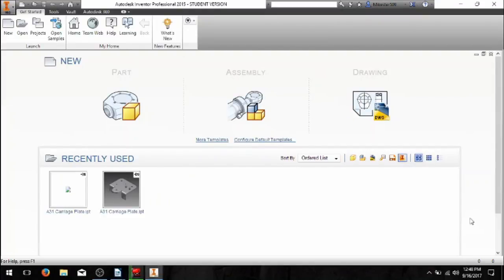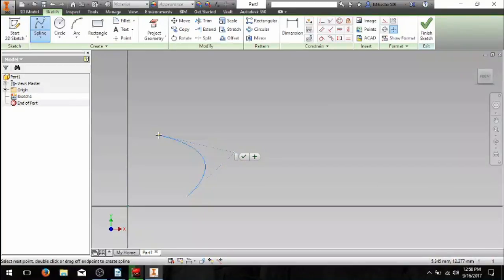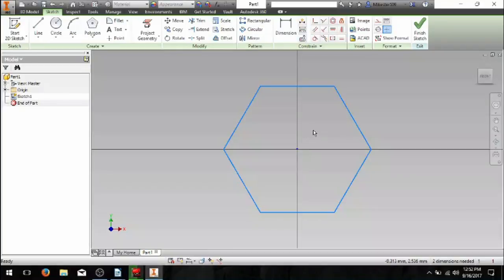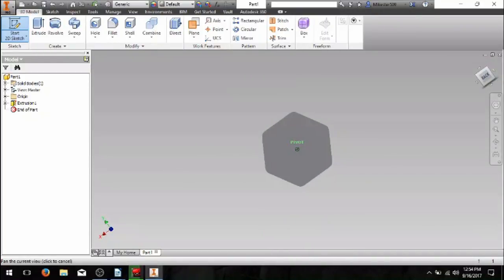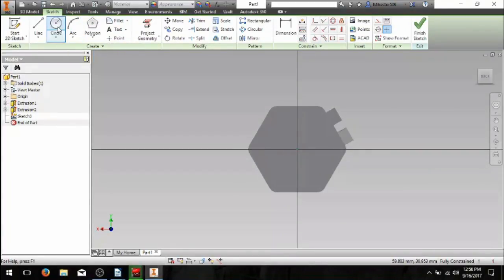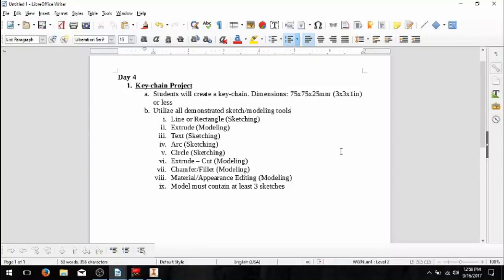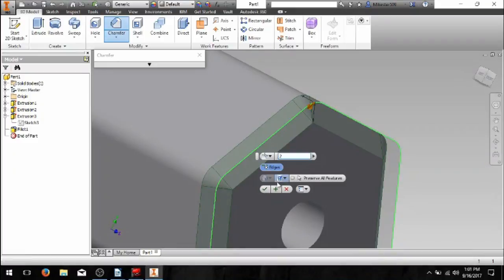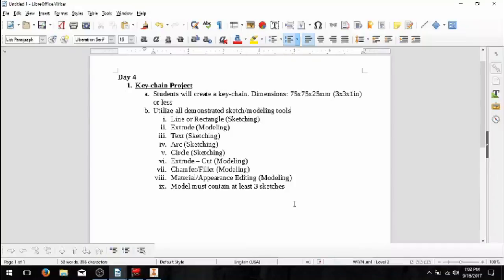Introduction to Autodesk Inventor (2015) Part 3 of 3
Part 3: Tools and more for editing sketches and 3D models.

Students will learn the basis of the engineering design process, visualizing 3D concepts as 2 dimensional, the basic user interface of Inventor, creating sketches, and using tools to manipulate sketches/objects.

Created by: Michael Allen
Date: 9/18/17
Company: NWA3D